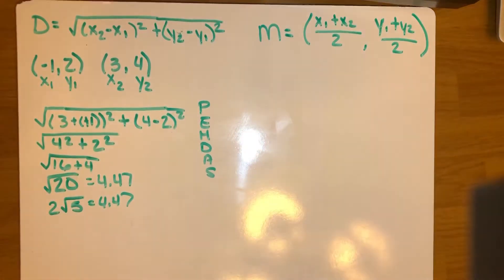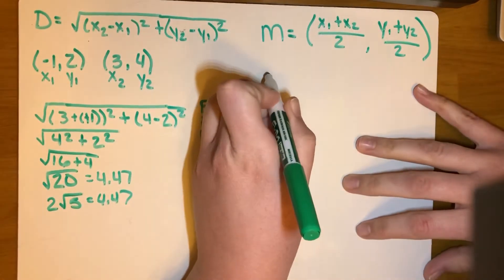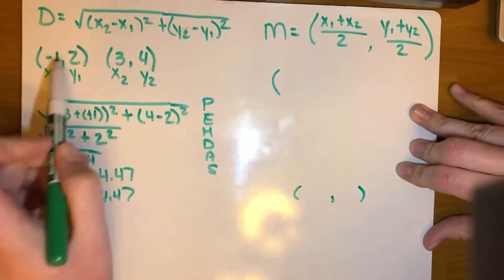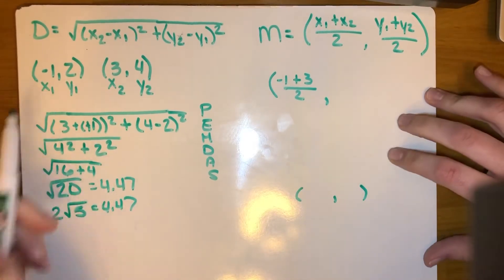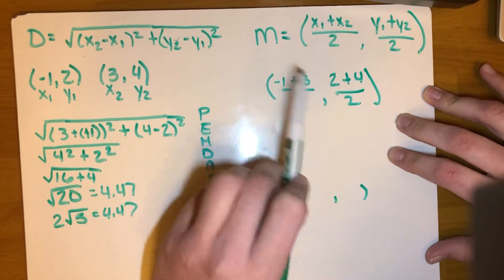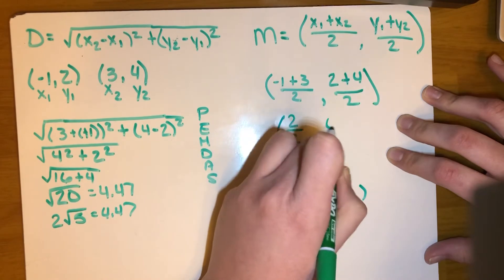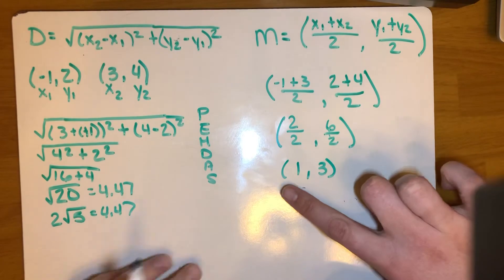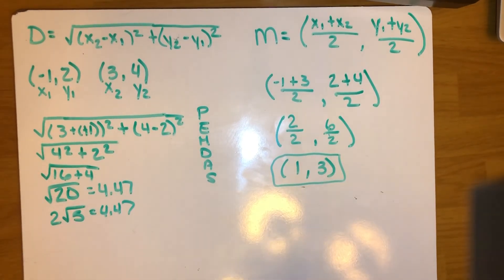How to use the midpoint formula - Polar Packet Day 1